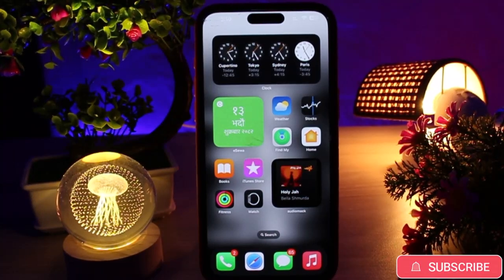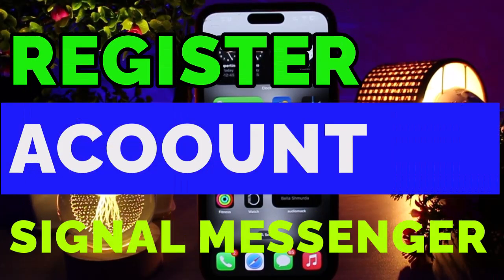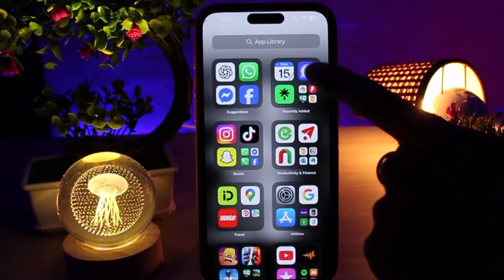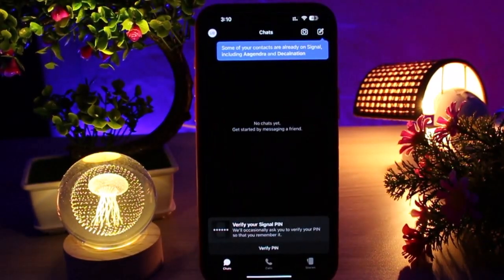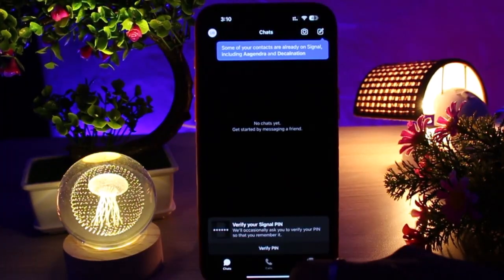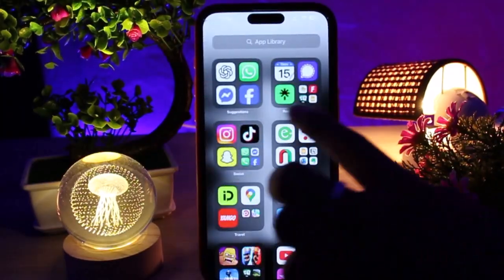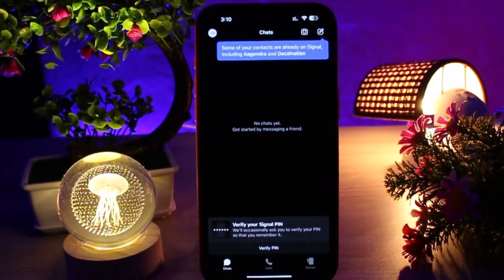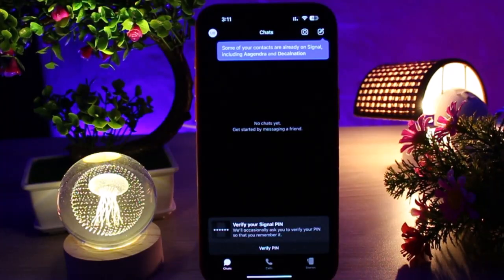How to Sign Up for Signal Messenger on Your Phone - Here's How - 2025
Want to know How To Register an Account on Signal Messenger but don't know how?
This quick video will guide you to Register an Account on Signal Messenger

So, in this few simple steps you can successfully Register an Account on Signal Messenger

Timestamps :
00:
00:
00:
00: